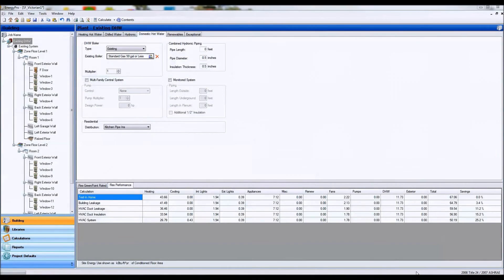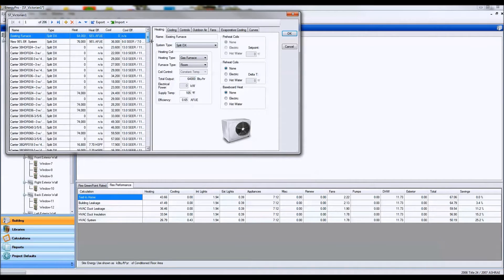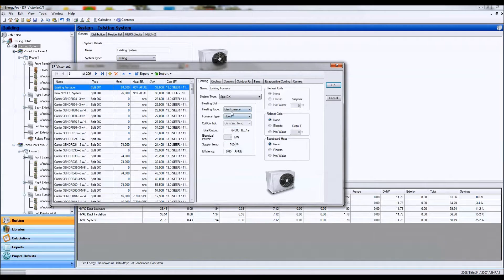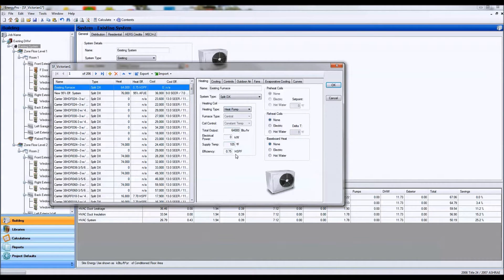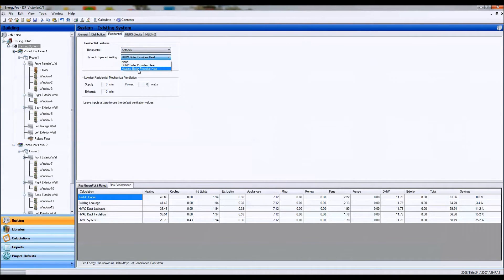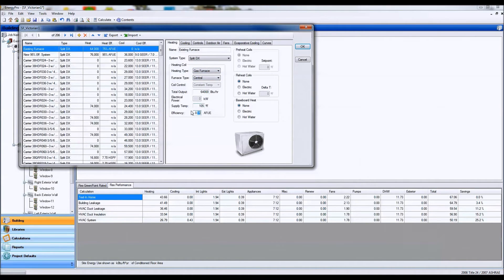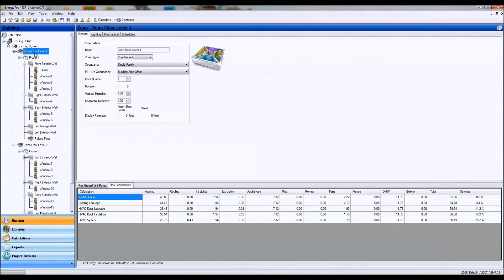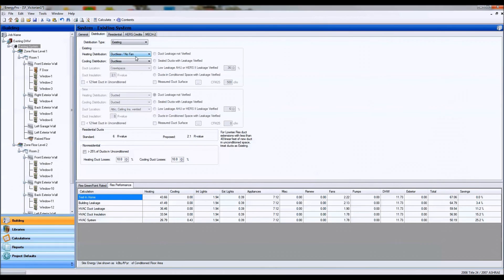10. HVAC Systems (Different Types)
Systems and Plants Pt. 1